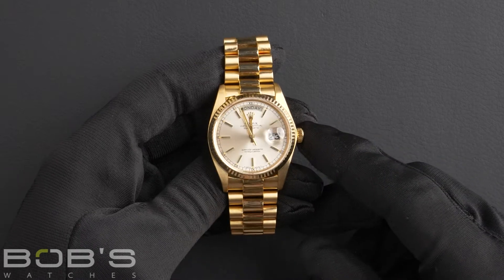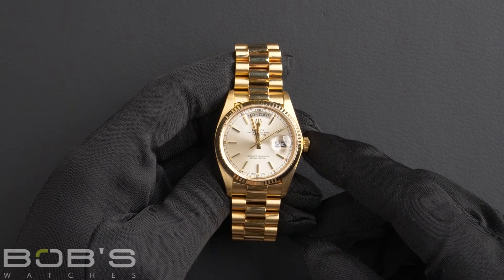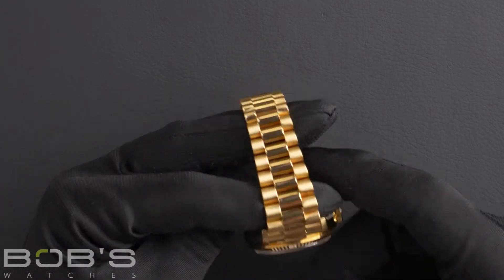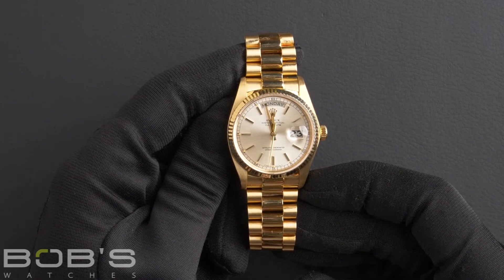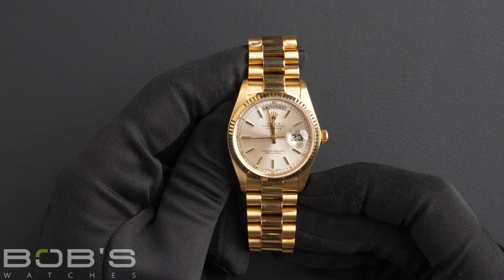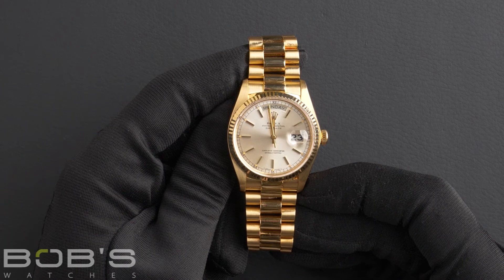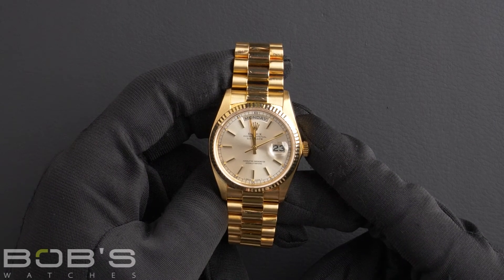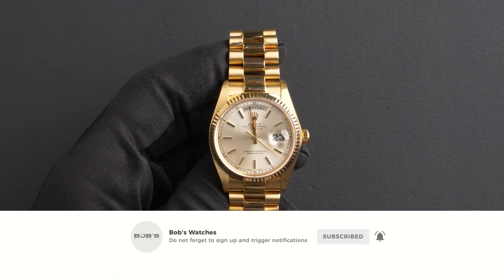Rolex Day-Date 18038 | Bob's Watches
Today at Bob’s Watches, we are introducing a pre-owned Rolex President 18038.
Serial – This watch contains a 6 million serial number that was produced around 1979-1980.
Bracelet – The characteristics of this watch include an 18k yellow gold Presidential bracelet with a concealed crown clasp.
Dial/Crystals – The dial isa silver index dial with tritium hands and lume plots with a black chapter ring and a single quickset function. The case is 36mm 18k yellow gold with a fluted bezel, a scratch-resistant sapphire crsytal and containsan automatic 3135 movement.
Box & Papers – This President comes with a Bob's presentation box and we offer a certificate of authenticity as well as a warranty card.
Day-Date Rolex
day-date 36
36mm day-date
Rolex President
day-date 36 rolex
Day-Date alternatives
President Rolex 36
18k yellow gold rolex day-date